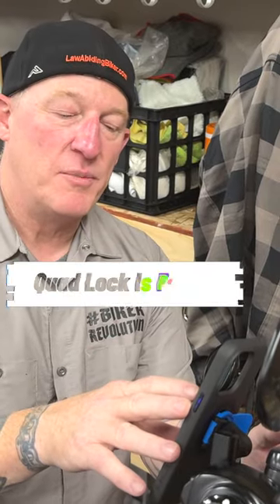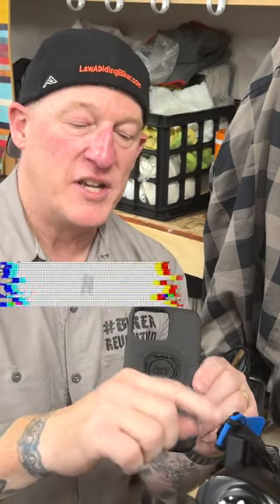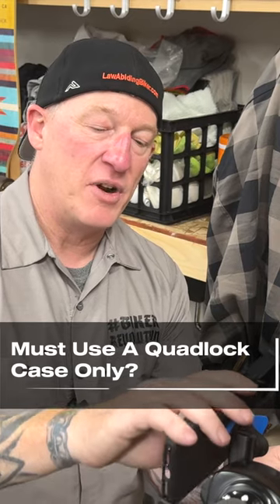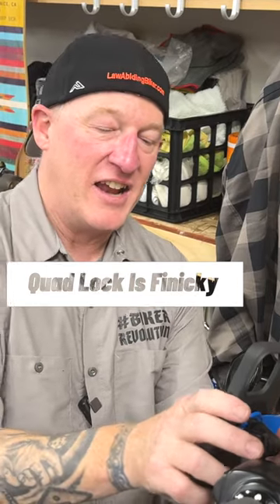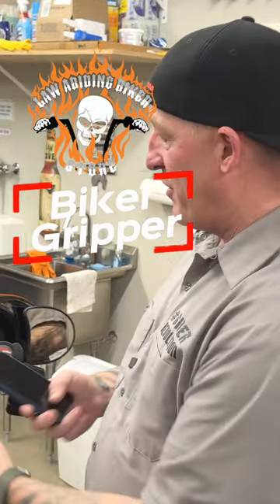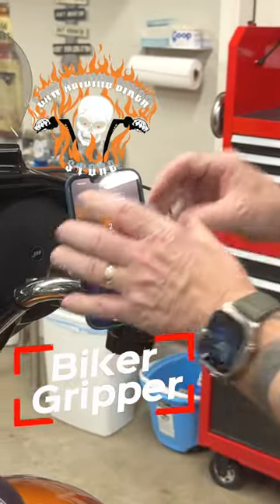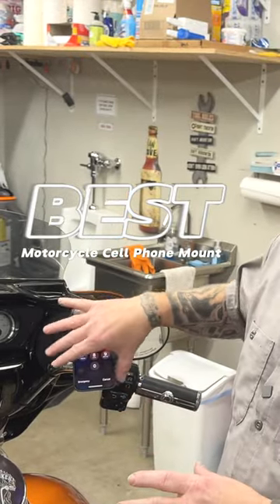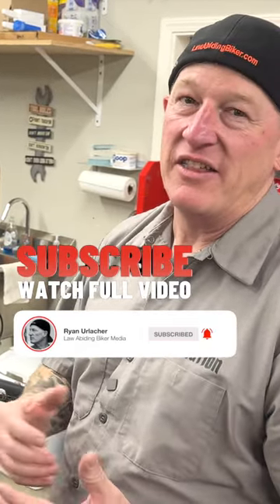"Biker Gripper"-Still the BEST motorcycle cell phone mount!!. 🇺🇸 MADE IN THE USA! 💪 🇺🇸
The "Biker Gripper" is still the BEST motorcycle cell phone mount in the world. 🇺🇸 MADE IN THE USA! 💪 🇺🇸. I'll keep trying other mounts for fun. Just can't seem to find a serious competitor yet.